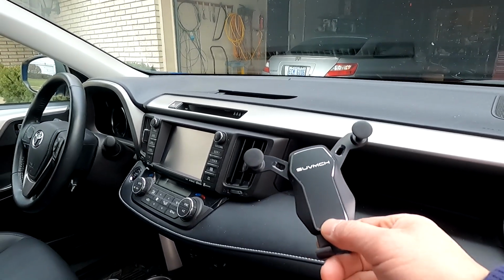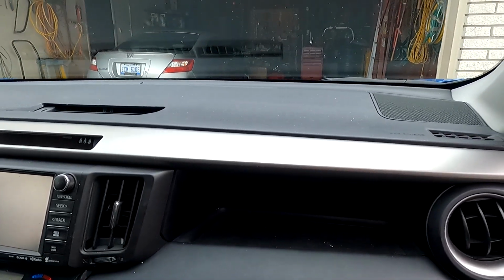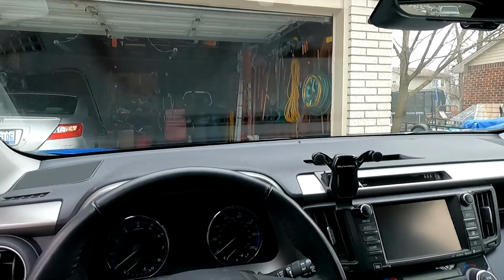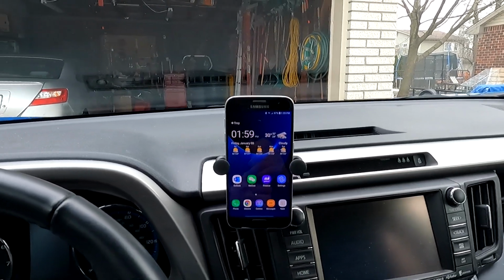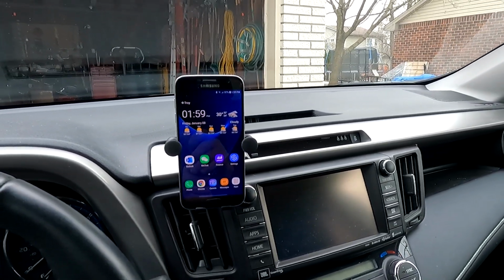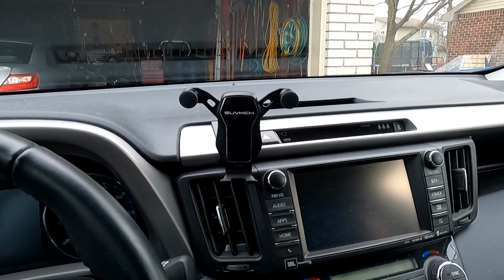Phone holder for RAV4 installation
Phone holder installation on a 2017 Toyota RAV4 Limited